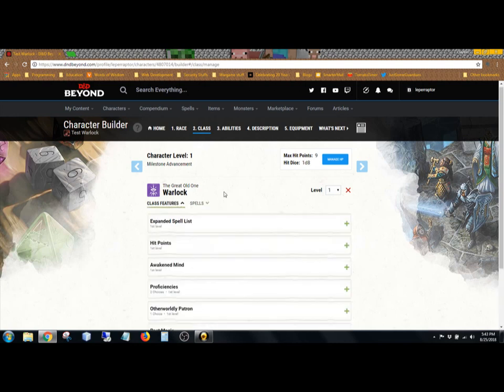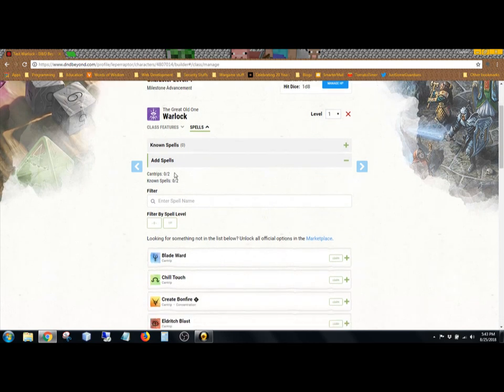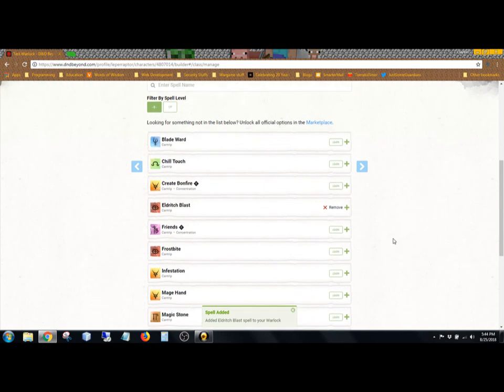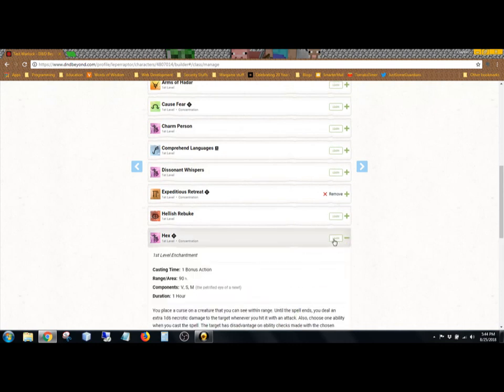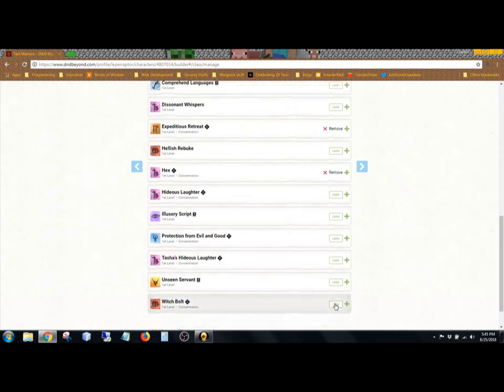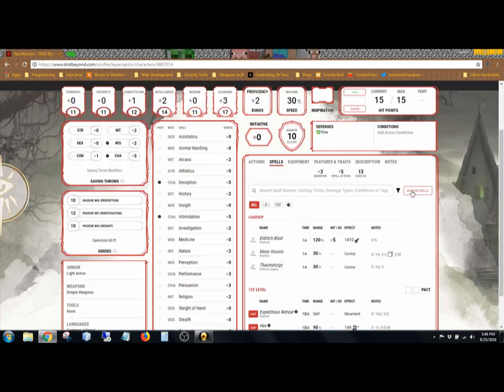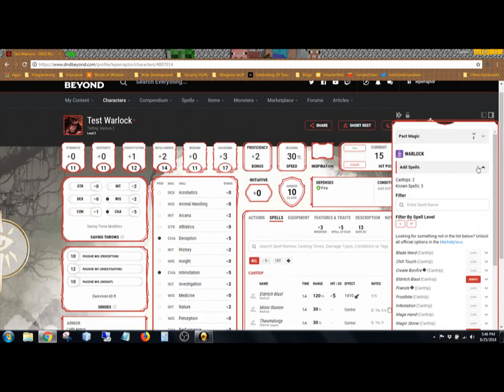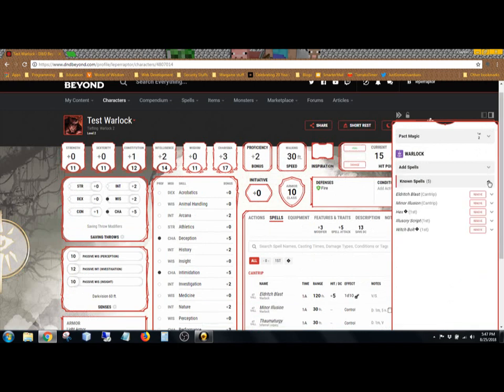D&D Beyond Spell Management : Warlock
Last week we covered the Cleric. This time around we look at the ... Anti-Cleric? The Warlock! Here we go over managing your spells as a Warlock in D&D Beyond.

Catch the Adventures of the Hat Trick (which includes a Warlock!) every Sunday at 5PM MDT

Out of the Hat, our weekly recap show, is on every Wednesday at 8:30PM MDT

New Episodes with tips on Role-Playing every Wednesday

New Tips and Tricks for technical stuff every Friday